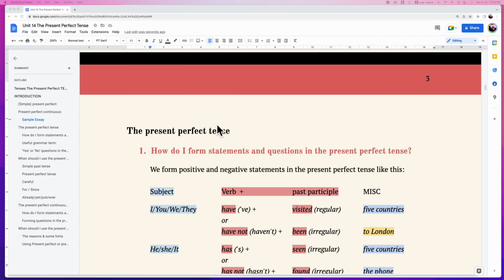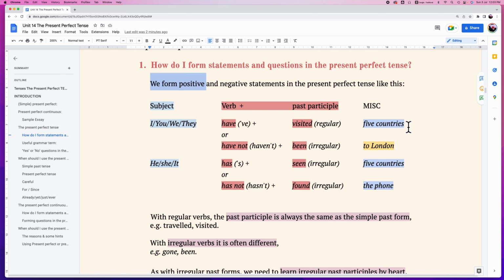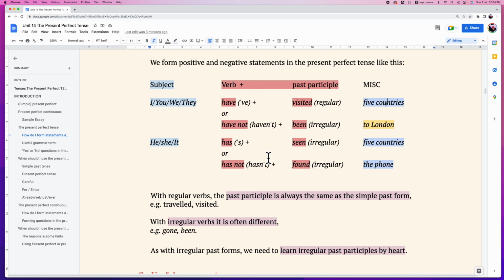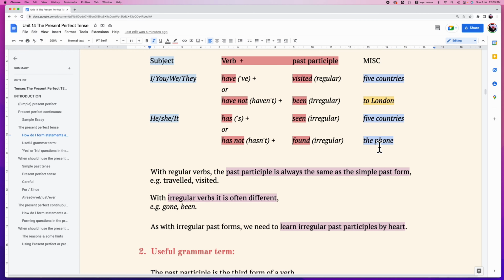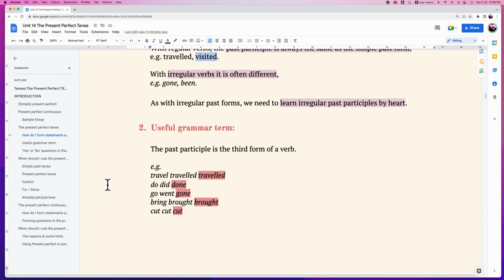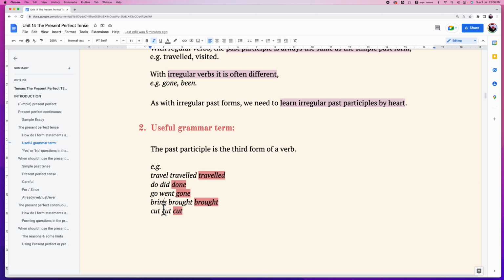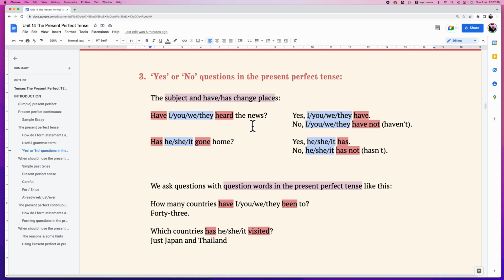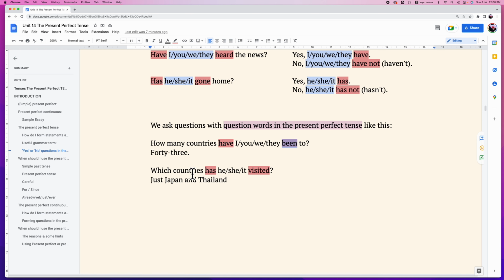Present Perfect Made Easy- Part 2 How to form statements with present perfect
Present perfect or present perfect continuous tenses? Which one should you use? It always confuses  students. This series of videos could help you get it right. Let's work together!